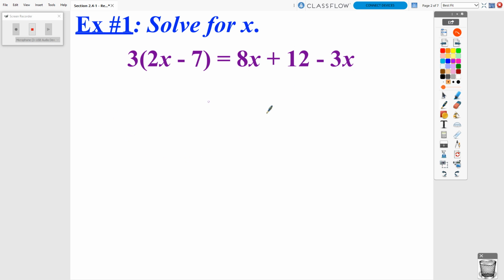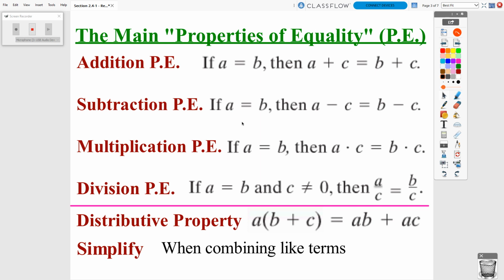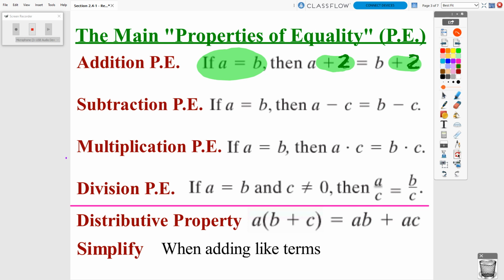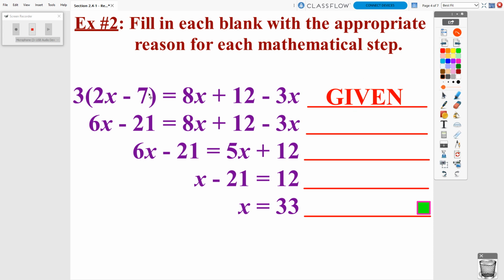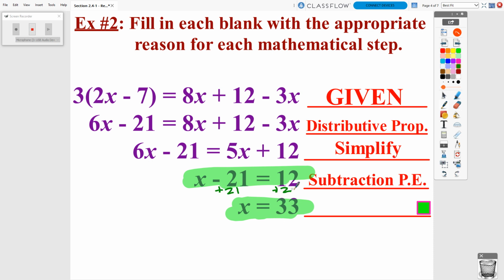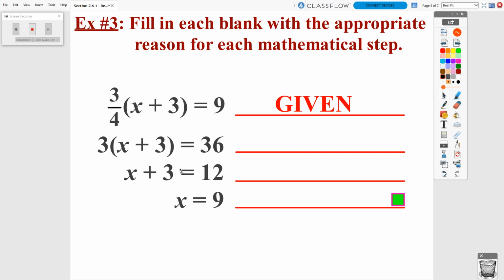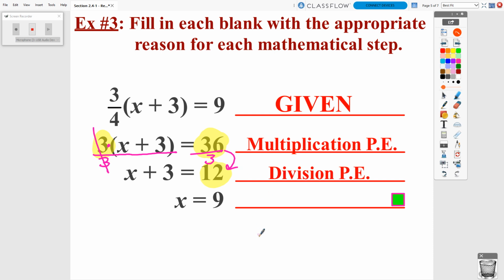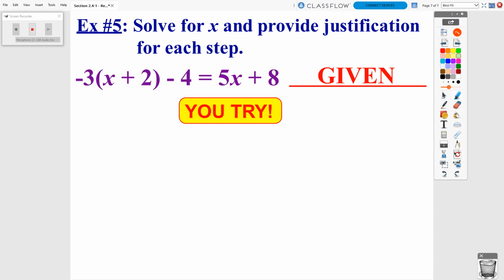Pre-AP-Geometry: Chapter 2+3 - Section 2.4-1 (Video #1)